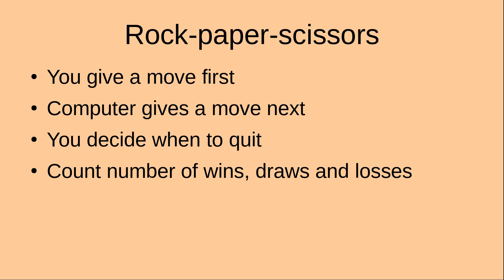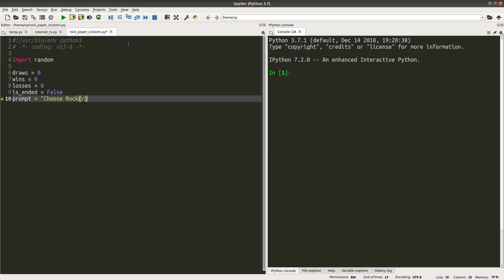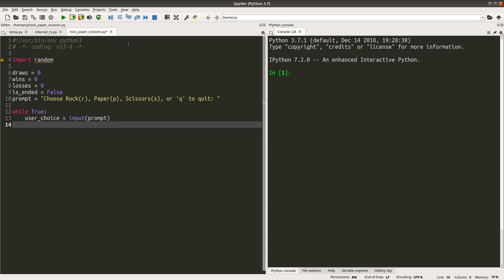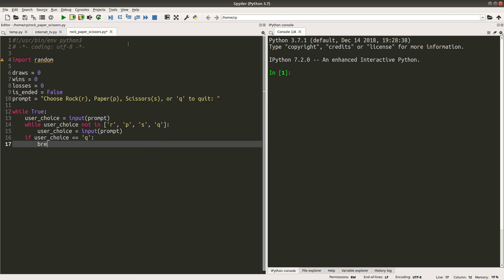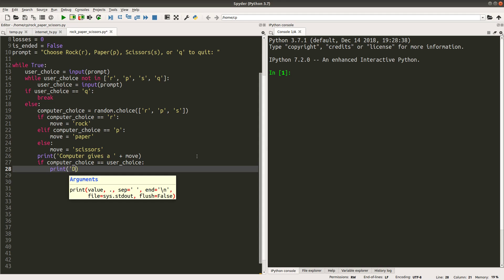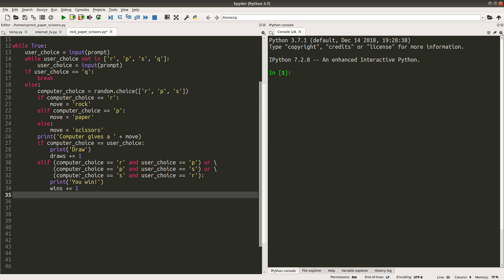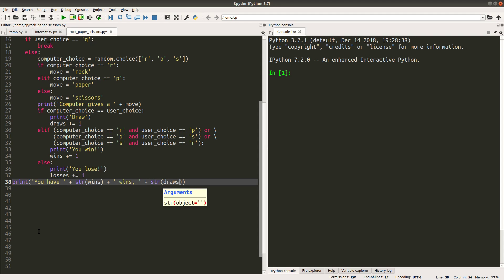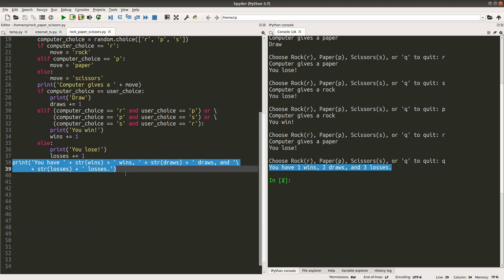Rock-paper-scissors game - Python project for beginners (11)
The program asks for your move, and the computer gives a move. Then the program determines your result after each move. After you quit the game, the program gives your number of wins, draws, and losses.

Concepts:
While loops
If statements
Logical operators